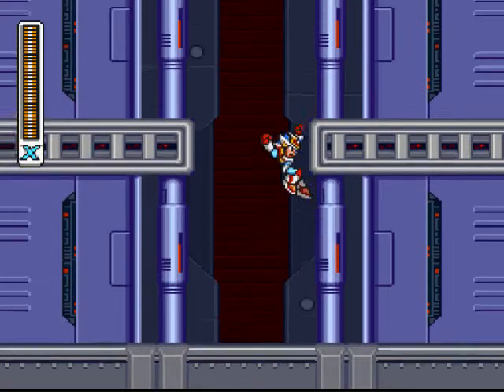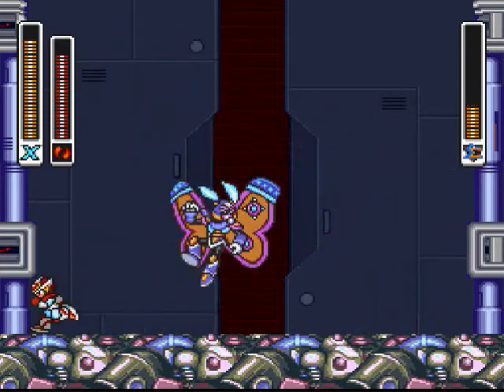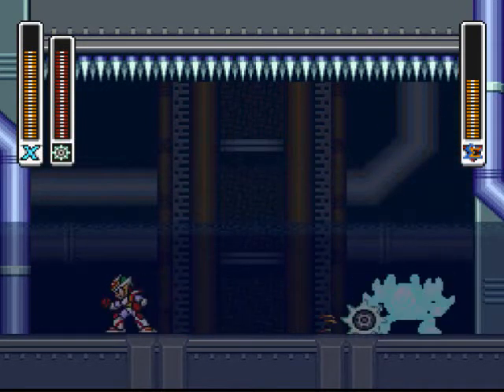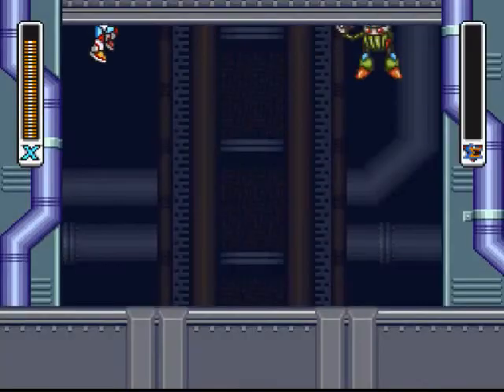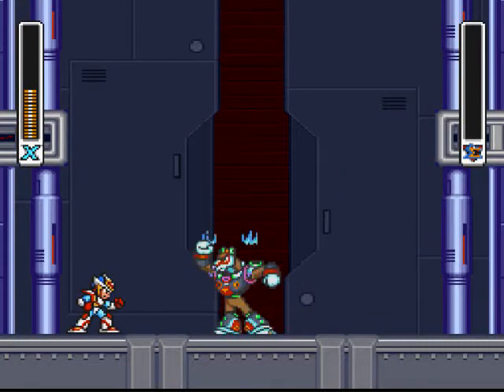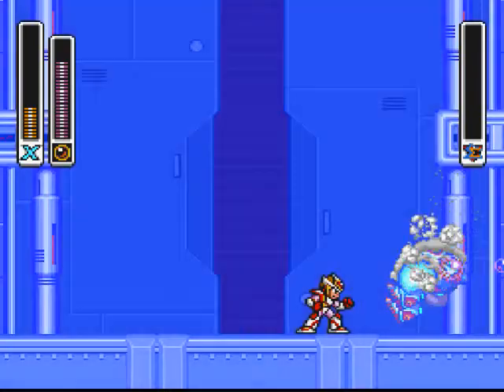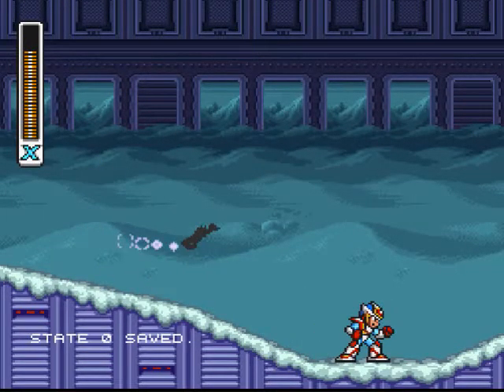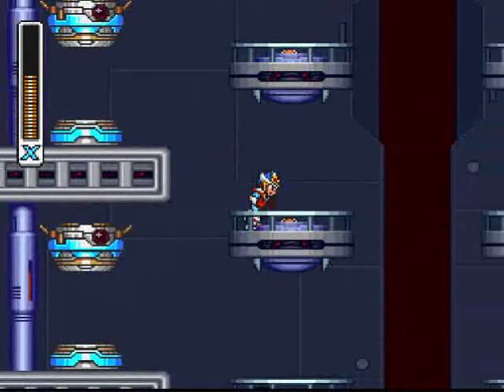Let's Play Mega Man X2 #10 - Maverick Redux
All eight Mavericks I have slain are waiting for me. Time to take out the recycled trash.